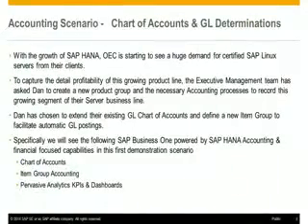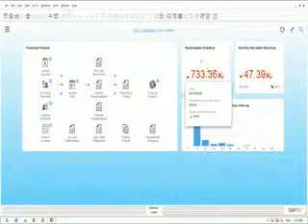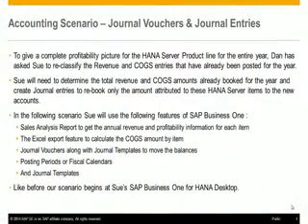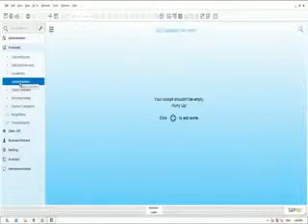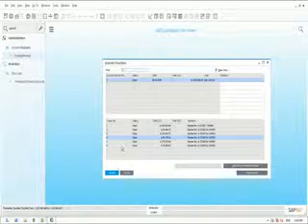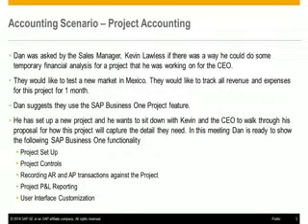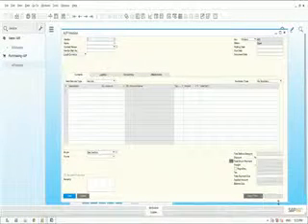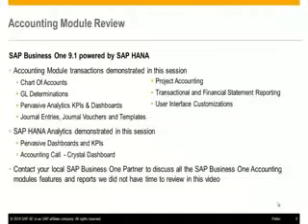SAP Business One - Accounting and integrated analytics